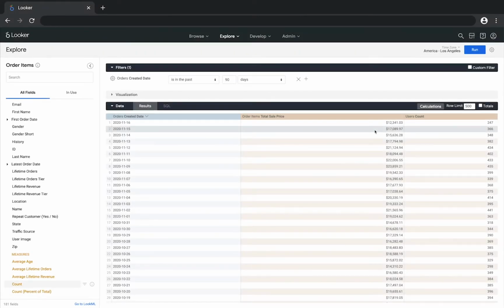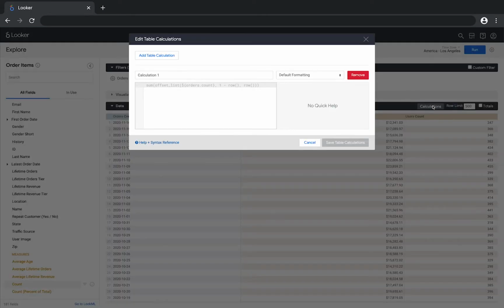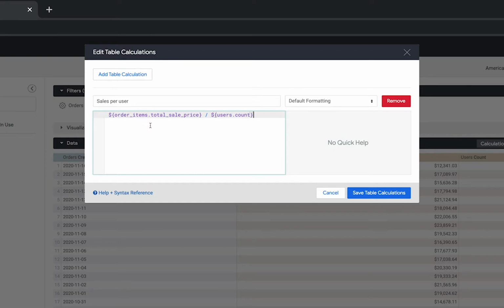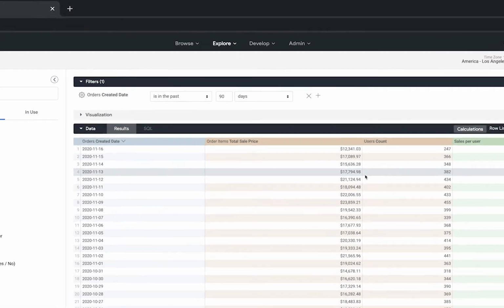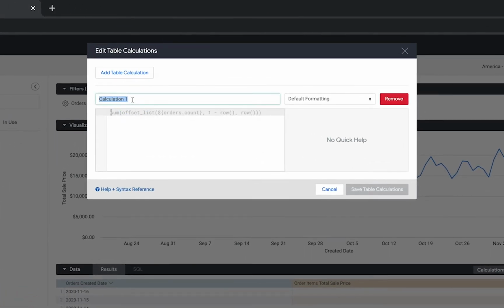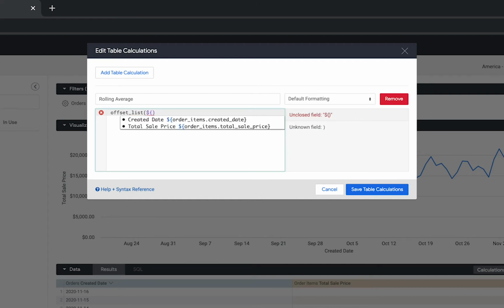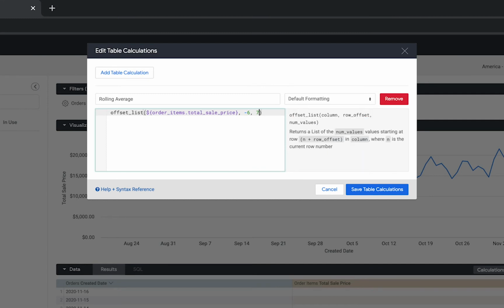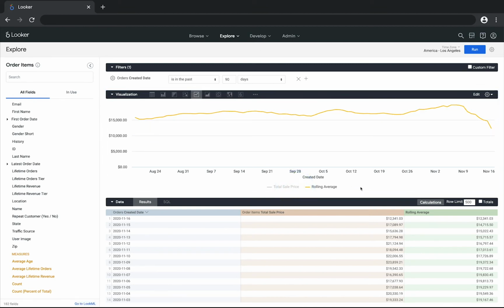Look & Learn - Intro to table calculations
Learn the basics about using table calculations to perform further analysis on a query's results.